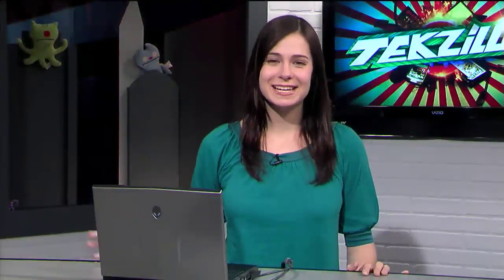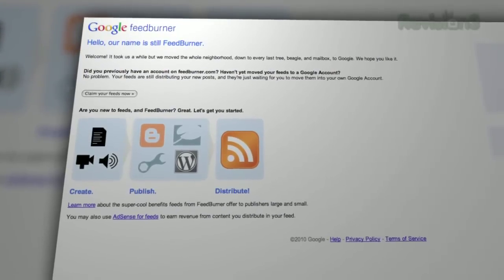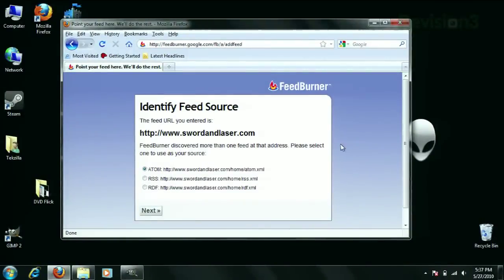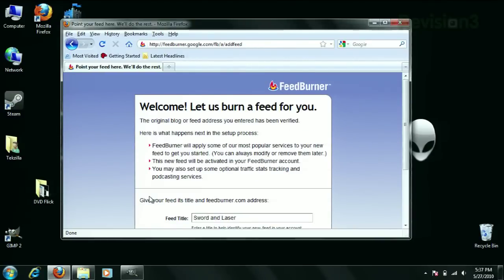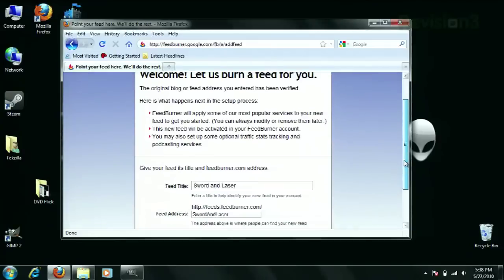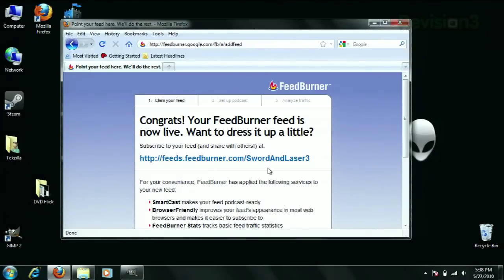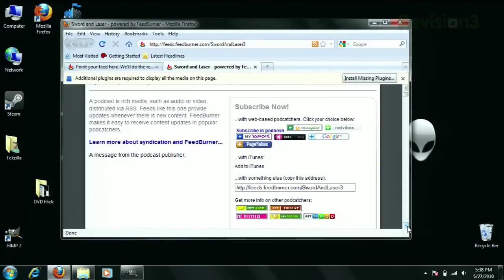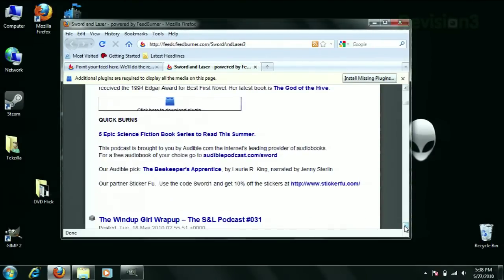The PERFECT Way to Post Your Podcast Feed! - Tekzilla Clips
Tekzilla viewer Rex wants to know how to best post an RSS feed for a video podcast. Veronica's instructions work for just about any kind of RSS feed, and she's got the deets on when your RSS feed is already created for you, and why she uses FeedBurner for all her RSS feeds!